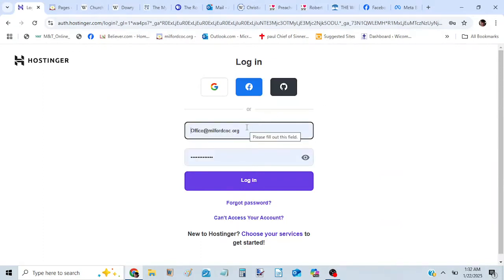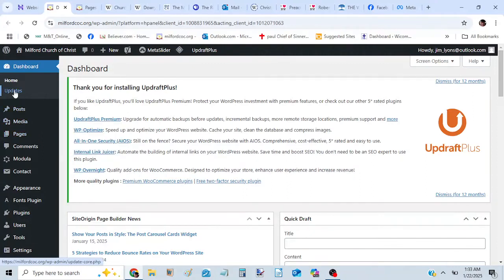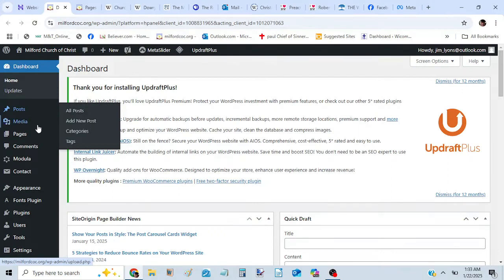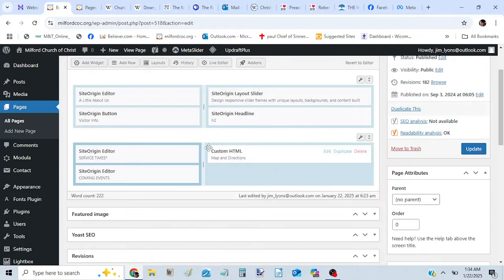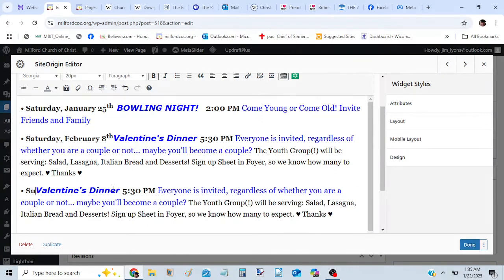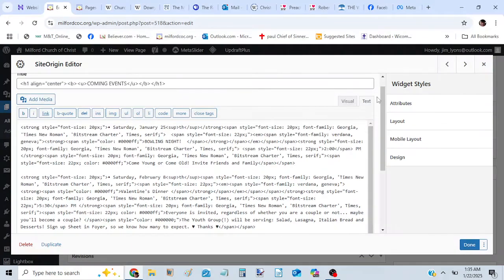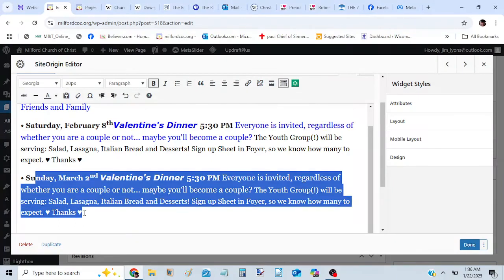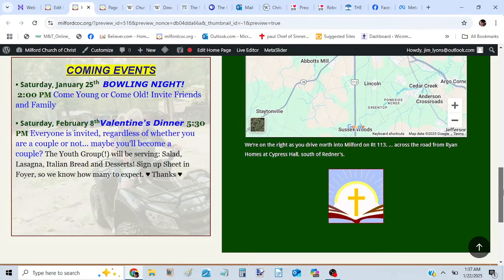How to Update the Coming Events section